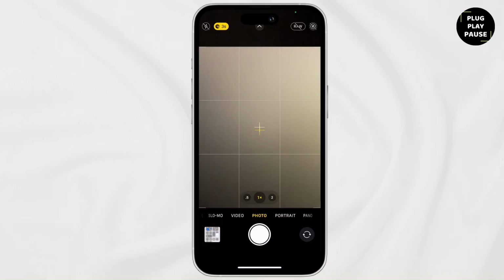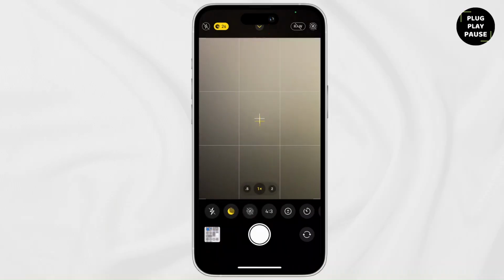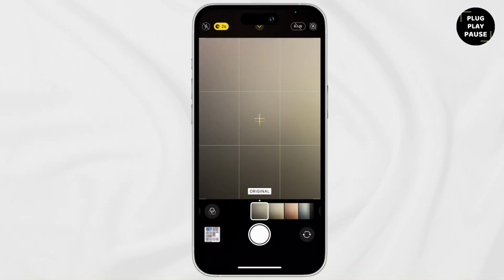How to change camera filters on iPhone while taking picture ?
Hello Guys,

Welcome to our quick and easy guide on "How to Change Camera Filters on iPhone While Taking Picture"! If you want to add a unique look to your photos before you even hit the shutter, this video is for you. We'll show you how to access and apply the iPhone's built-in camera filters in real-time as you compose your shot. Learn to preview different styles like Vivid, Dramatic, Mono, and more directly in your camera view, ensuring your photos capture the exact mood and aesthetic you're aiming for. This video will help you seamlessly integrate filters into your photography workflow for stunning results every time!

In this video, we will show:
How to apply real-time filters on iPhone camera
How to preview filters while taking photos on iPhone
Where to find camera filters on iPhone
How to use iPhone's built-in camera filters
Applying live filters in iPhone Camera app